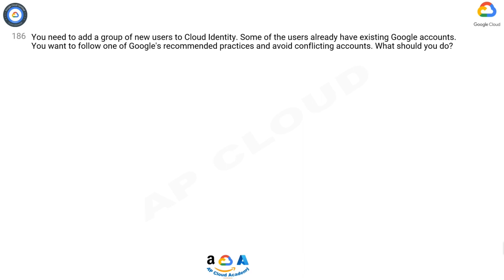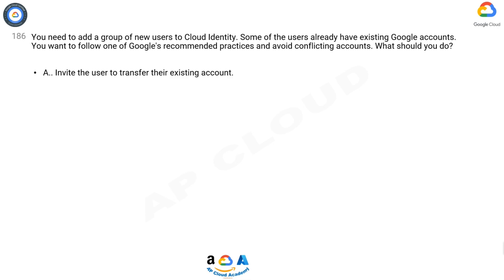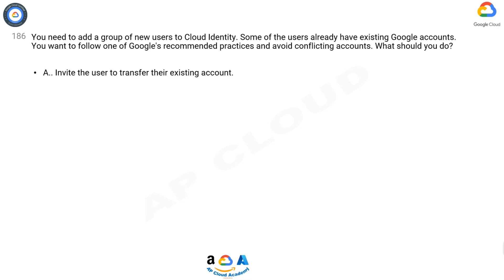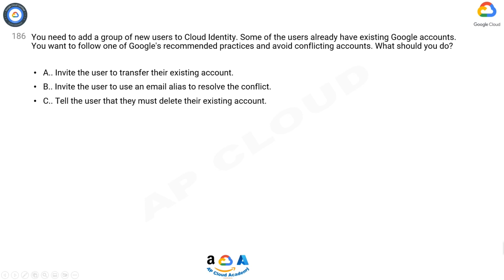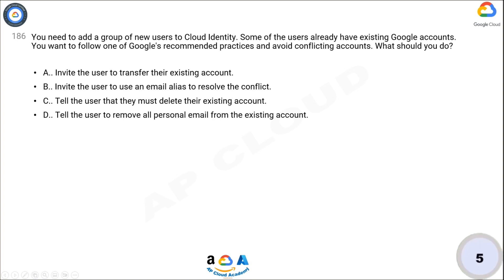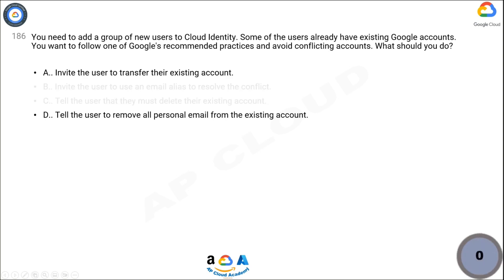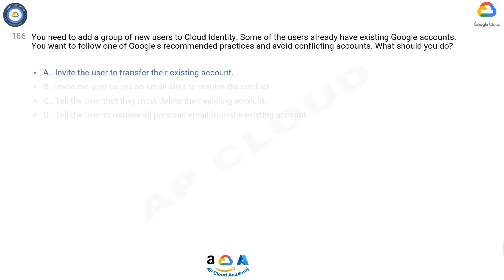Q186. You need to add a group of new users to Cloud Identity. Some of the users already have existin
Q186. You need to add a group of new users to Cloud Identity. Some of the users already have existing Google accounts. You want to follow one of Google's recommended practices and avoid conflicting accounts. What should you do?

A. Invite the user to transfer their existing account.
B. Invite the user to use an email alias to resolve the conflict.
C. Tell the user that they must delete their existing account.
D. Tell the user to remove all personal email from the existing account.